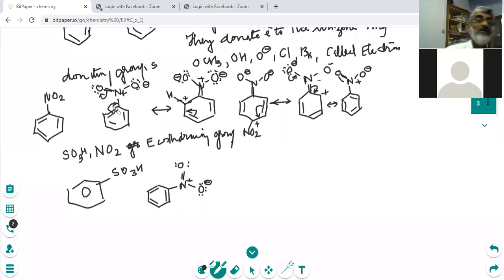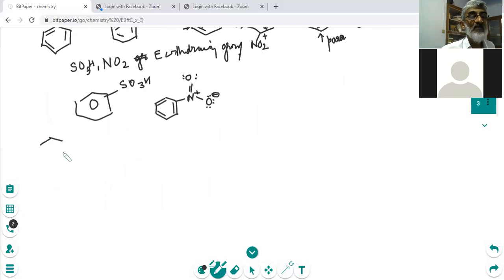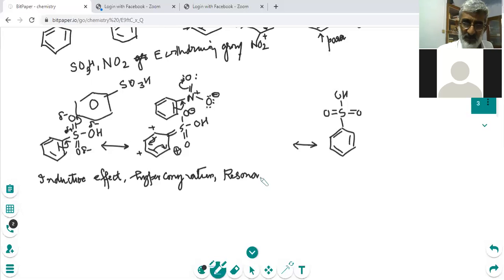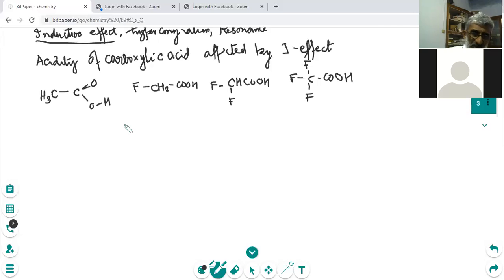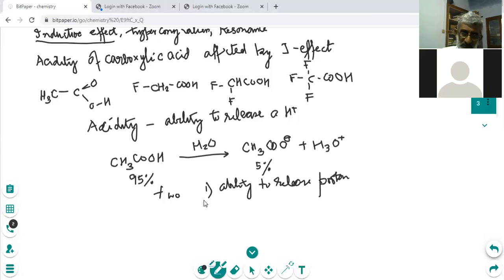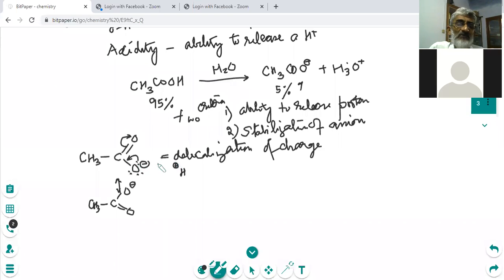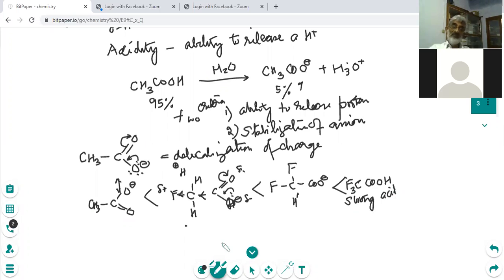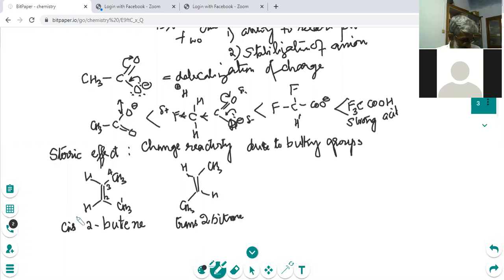organic chemistry L13 inductive effect &acidity 22 june20